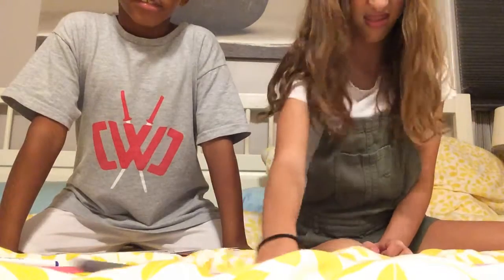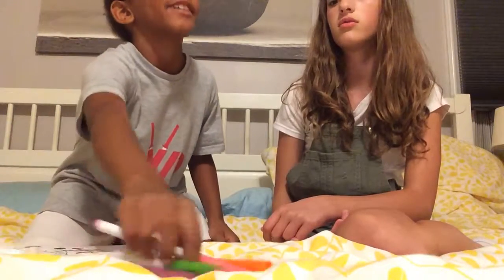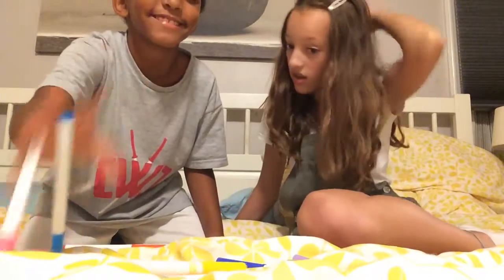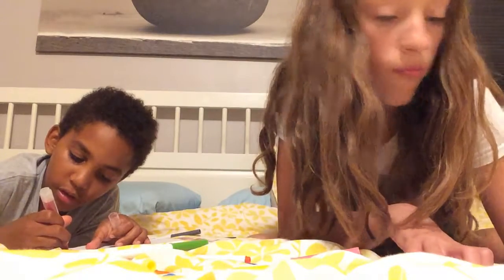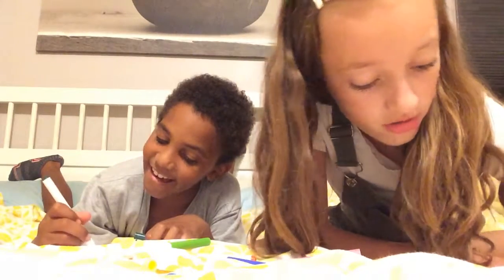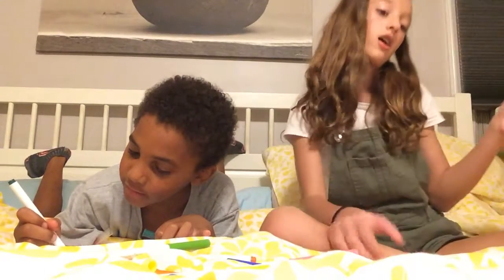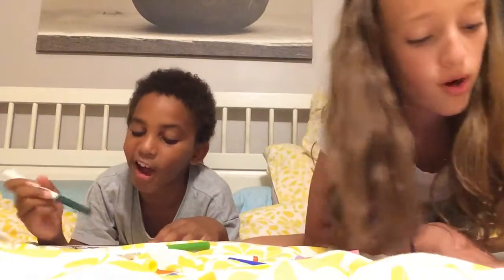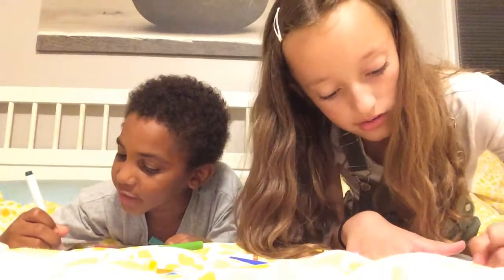3 marker challenge!!! ❤️💚💜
Like the video please